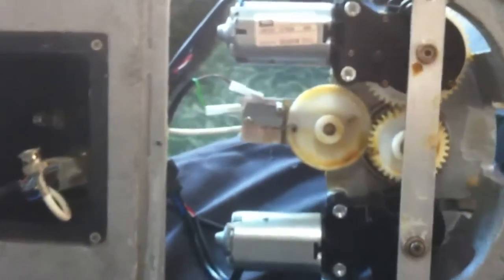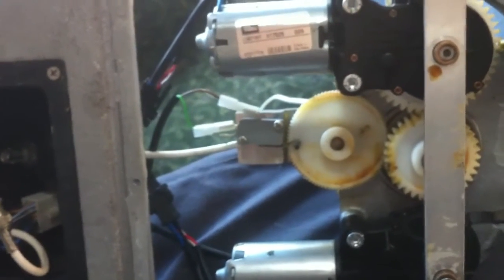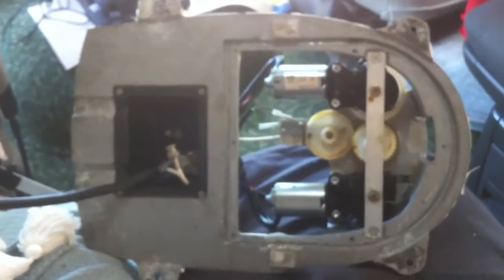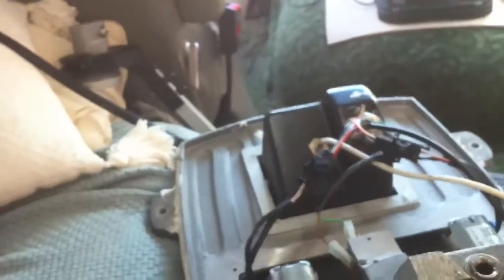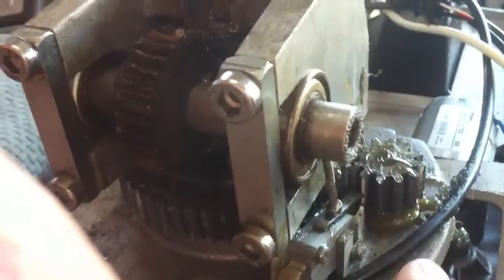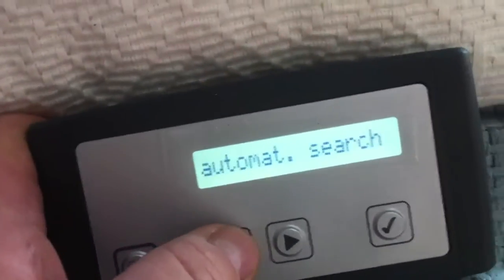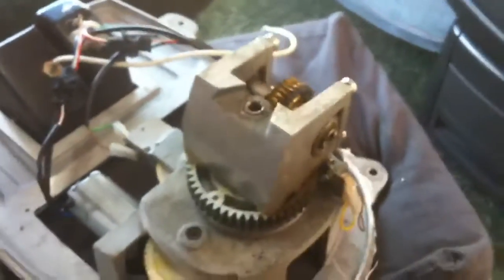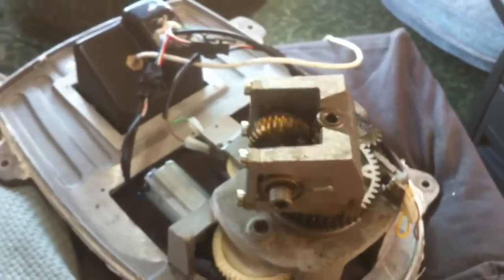Oyster xy motor issues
Xy motor set up